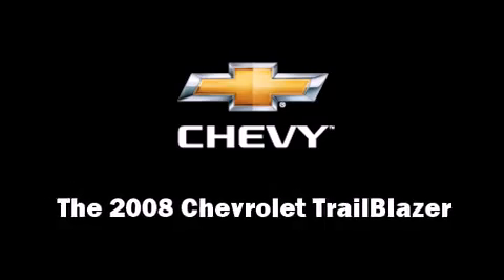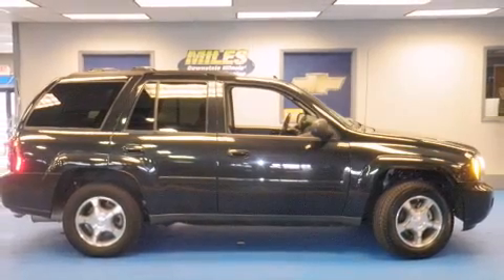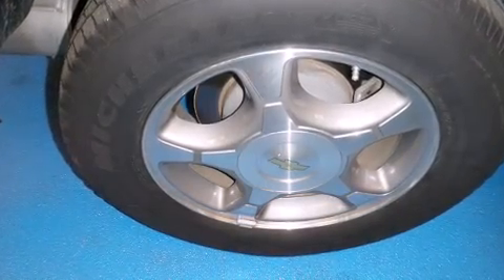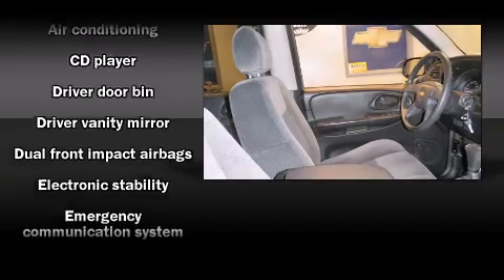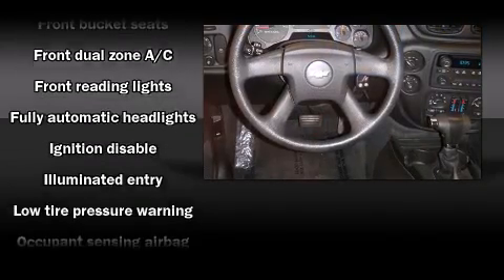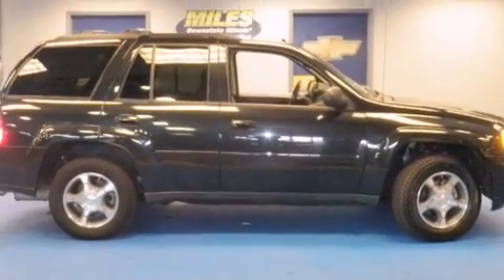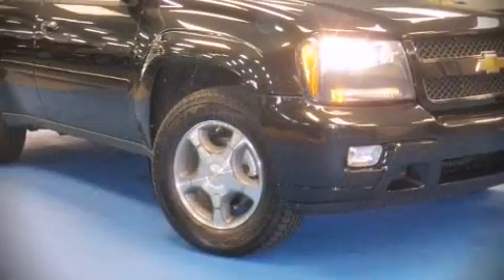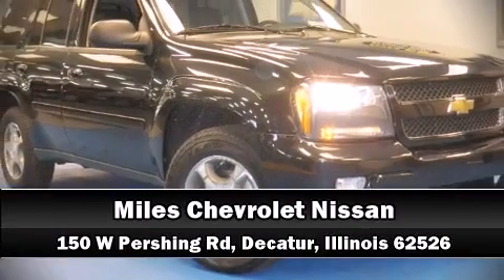2008 Chevrolet TrailBlazer LT in Decatur, IL 62526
Miles Chevrolet
150 W. Pershing Rd.

Here's a great deal on a 2008 Chevrolet TrailBlazer. It features an automatic transmission, 4-wheel drive, and a refined 6 cylinder engine. Chevrolet infused the interior with top shelf amenities, such as: front and rear reading lights, a tachometer, front bucket seats, air conditioning, power windows, a trailer hitch, and a split folding rear seat. Audio features include a CD player with AM/FM radio, and 6 well positioned speakers. Side curtain airbags deploy in extreme circumstances, shielding you and your passengers from collision forces. A Carfax history report indicates just one previous owner. Our sales reps are extremely helpful & knowledgeable. We'd be happy to answer any questions that you may have. Stop by our dealership or give us a call for more information.